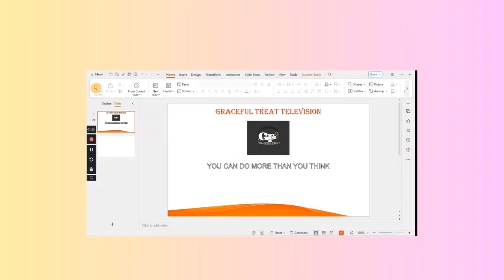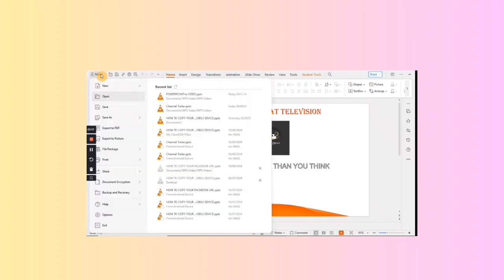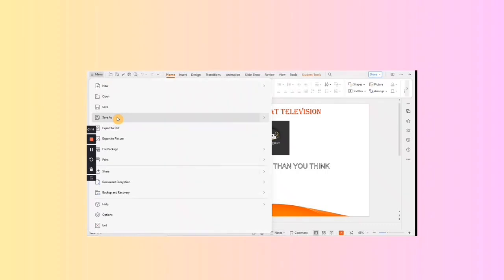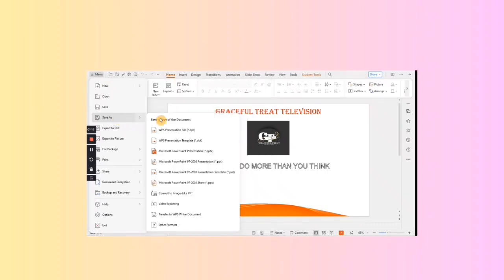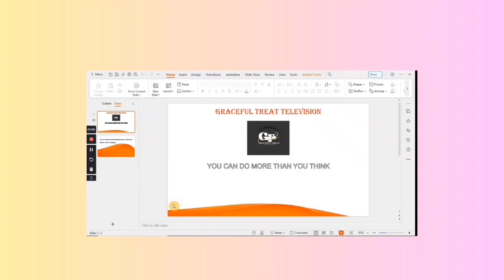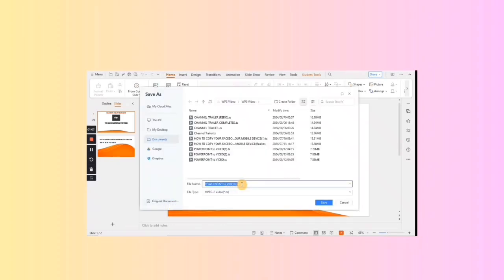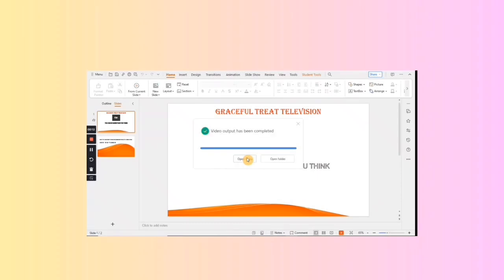CONVERTING POWERPOINT TO VIDEO IN 1min USING......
Learn how to easily convert your PowerPoint presentations into high-quality videos in just a few steps. This tutorial will guide you through the process of exporting your presentation as a video file. Whether you are looking to share a lecture in video format, upload content to YouTube, etc. this guide has you covered. No prior experience required - perfect for beginners.